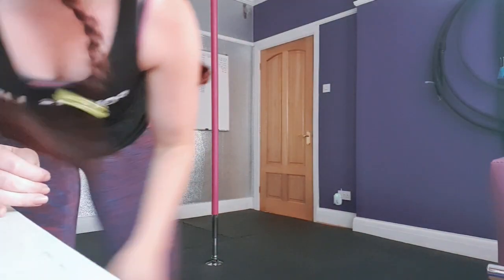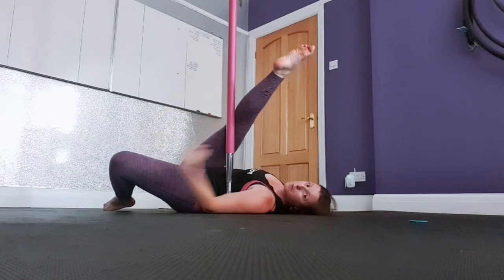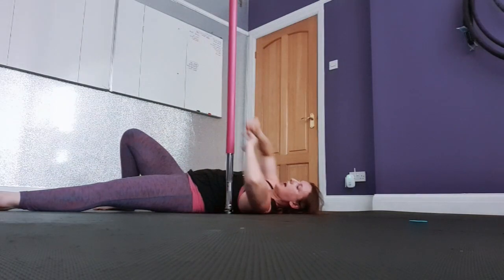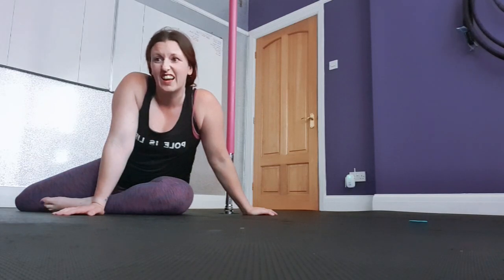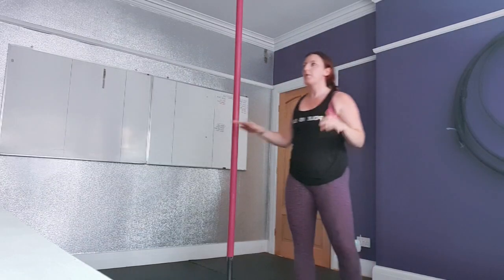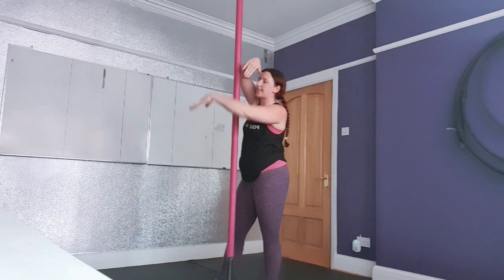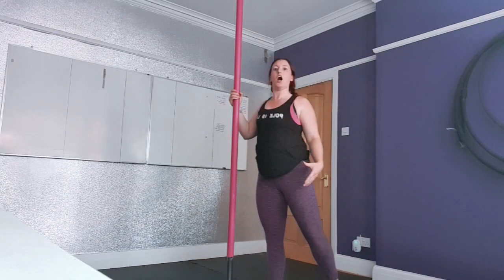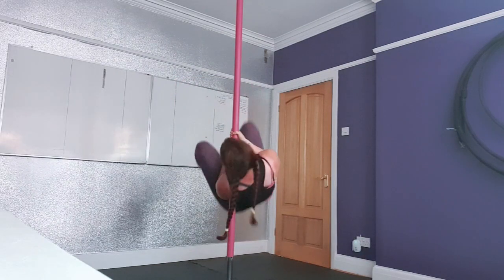MISSION 500 - Tips to get your Gemini aka Outside Leg Hang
MISSION 500 - DAY 10

Tips to get your Gemini aka Outside Leg Hang.

Firstly, ensure you have checked out the increase your leg hook strength, hips up for inverting and booty exercises all found within the mission 500 vids.

1) Get your hips high to hook leg so you don't catch over your hands

2) Turn knee to face away from the pole and push back of knee onto pole first before bending to hook

3) Lower inside leg down, squeezing your butt, this will give you hooked leg a better grip.

4) Pull up, use forearm on pole to push pole down to side tummy pocked just above hip. Roll shoulders back, and lift chest as you lower down

Always work in a progression order, if you are following UPP you will prep for this in your Higher Beginner Developmental module.

Want to access off the pole workouts you can do at home to greatly improve your pole journey? Join our Mission 500 membership
If you are not training with levels in a logical order and are done trying to figure it out on your own, book a free call with me and let's see if we can help you.

We'll have a chat about your goals and what you're looking to achieve.

If we think we can help you, we'll let you know what that looks like and you can make a decision to join us or not.
Don't forget if you find this video helpful:
⭐️Tag your pole pals

Top 20 FB fans will be put into a draw at the end of the mission to win prizes:
💜Lifetime access to our Ultimate Progression Programme
💜£100 Amazon Gift Card
Be sure to join out WhatsApp group where I'll share about the lives so you don't miss out 🙂